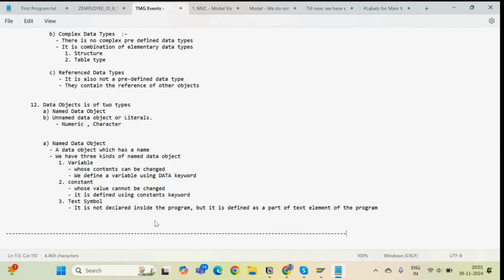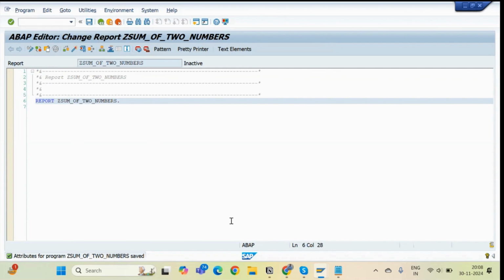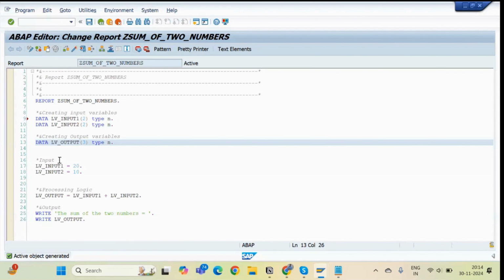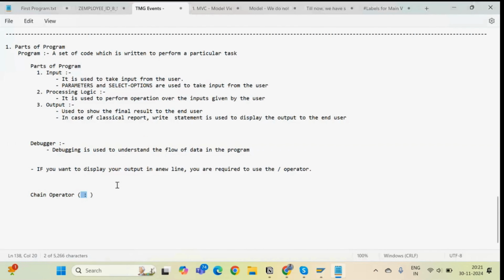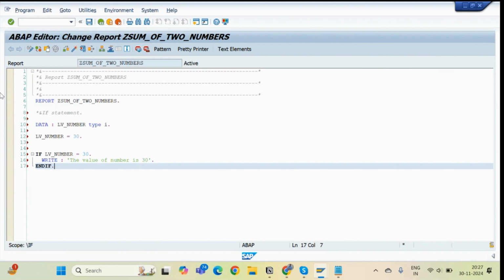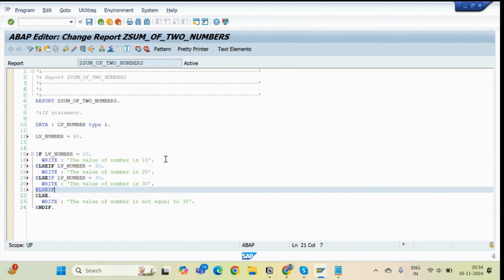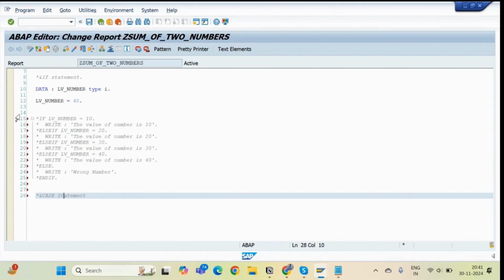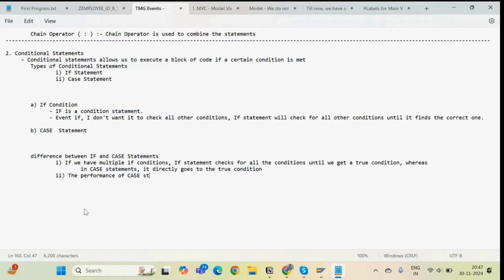14. Parts of ABAP Program, Conditional Statements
🌟 Master ABAP Programming with Ease! 🌟

In this video, we dive into two fundamental concepts of SAP ABAP that form the backbone of any program: Parts of an ABAP Program and Conditional Statements. 🚀

🔍 What You'll Learn:
1️⃣ Parts of an ABAP Program:

Understand the structure of an ABAP program and its components, such as Declaration, Selection Screen, Processing Logic, and more.
Learn how each section plays a crucial role in building robust and efficient ABAP applications.
2️⃣ Conditional Statements:

Explore the power of decision-making in ABAP with statements like IF...ELSE, CASE, and CHECK.
See practical examples of how conditional logic can be used to handle dynamic scenarios effectively.
Whether you're a beginner or looking to strengthen your ABAP foundations, this video is perfect for understanding the building blocks of ABAP programming. Packed with clear explanations and examples, you'll gain the confidence to write and debug ABAP programs like a pro!

📢 Have questions or insights? Drop them in the comments section—we’d love to hear from you!